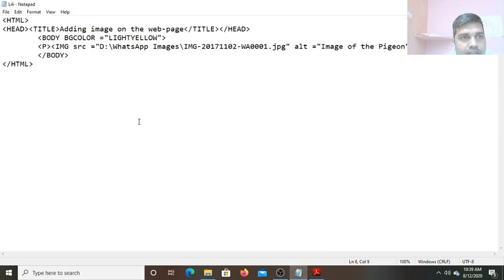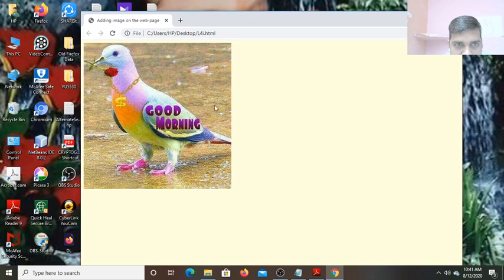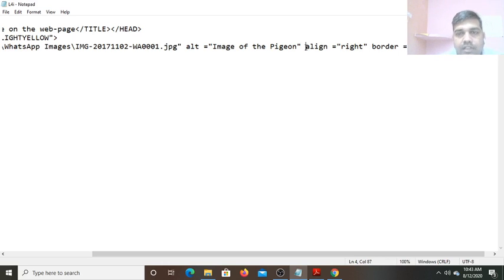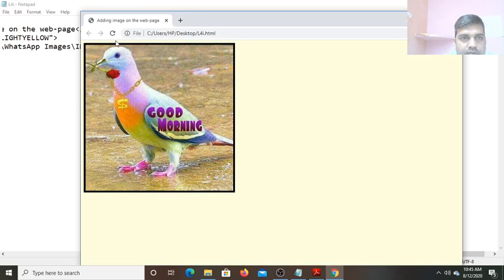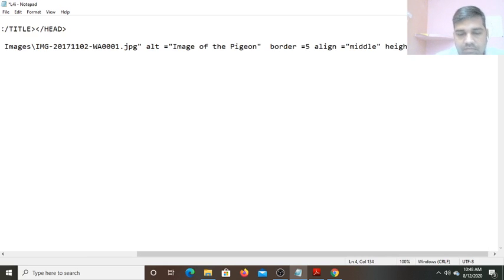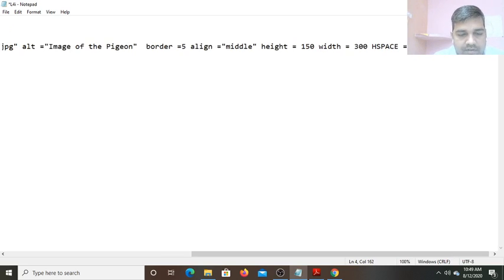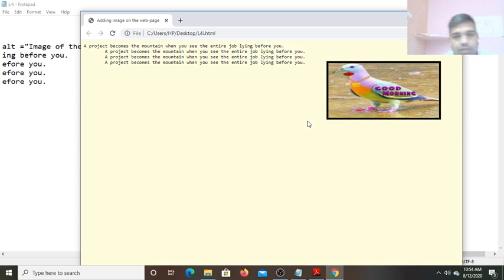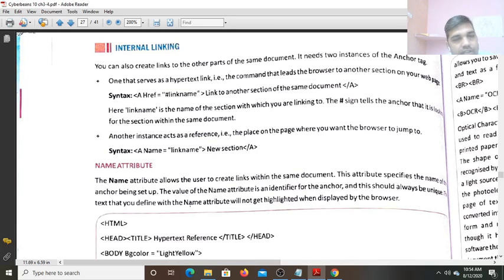Adding image on Web page.